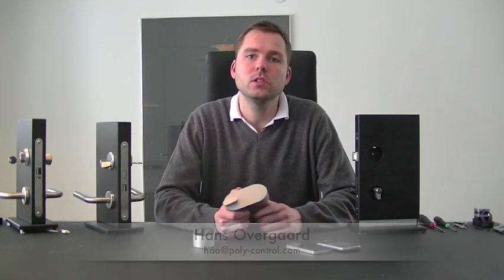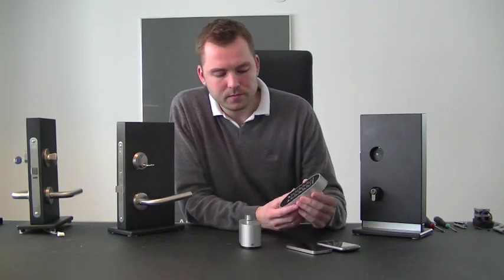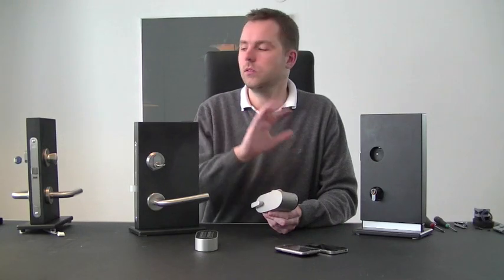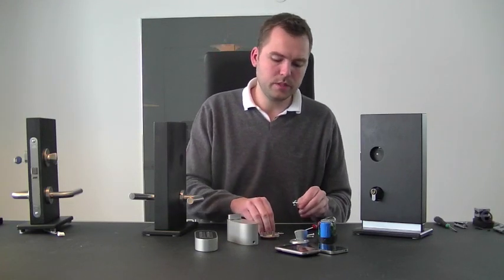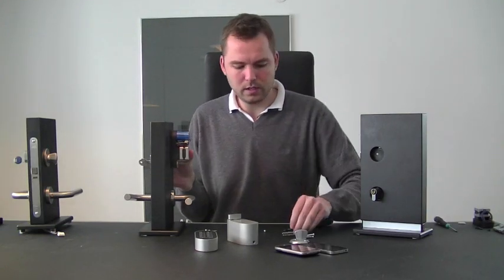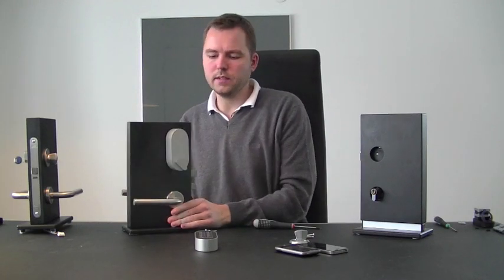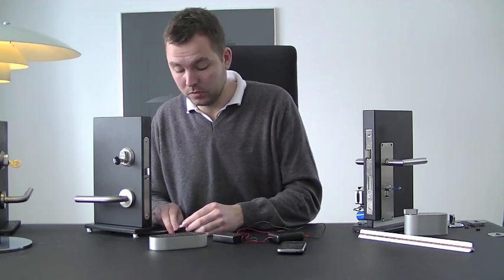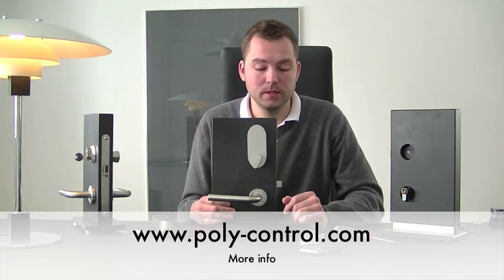Poly-Control z-wave door lock.mov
A short presentation on how to mount the new Z-wave door lock from poly-control
Work with all types of cylinders
Euro profile
US profile
Deadbolts
Oval cylinders
Magnetic door locks
Polylock
Polypad